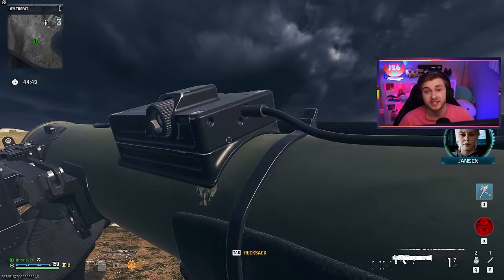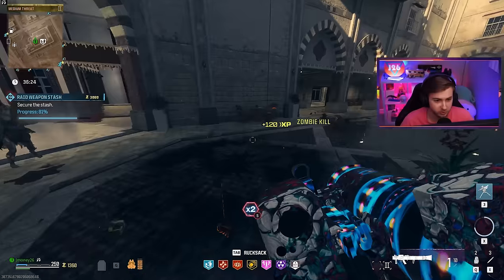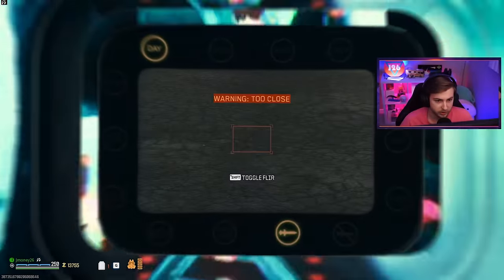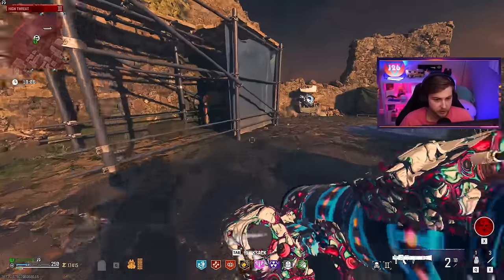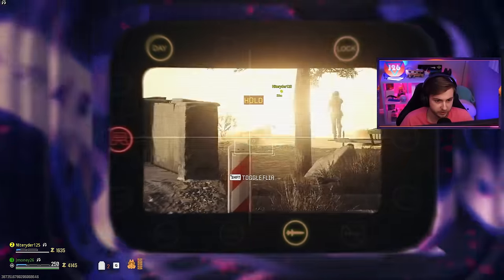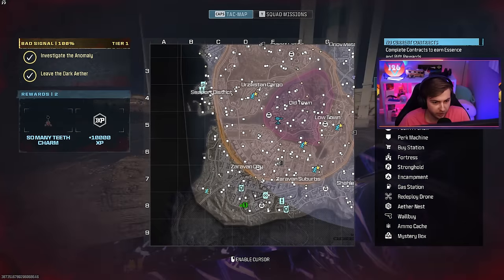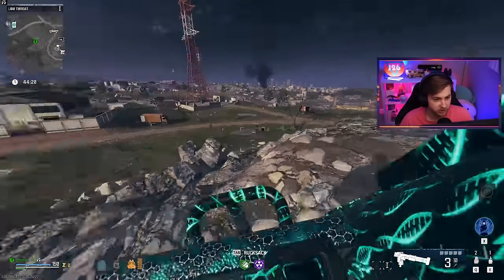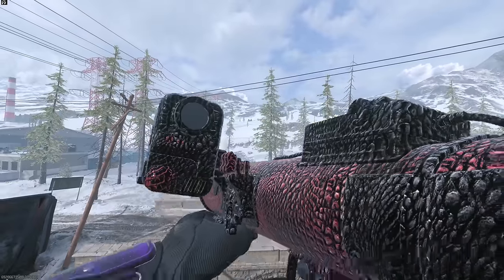The Most Difficult Camo in Zombies (Modern Warfare 3 Zombies)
We get our Launchers Spinel Husk and the JOKR might be the hardest weapon to get it on in the game.

✅LINKS✅
👕MERCH 👕

Main Monitor
2nd Monitor
Monitor Stand